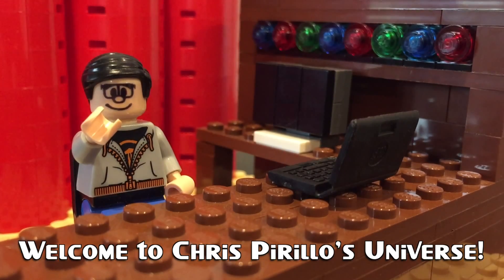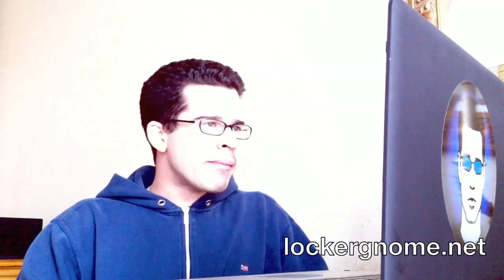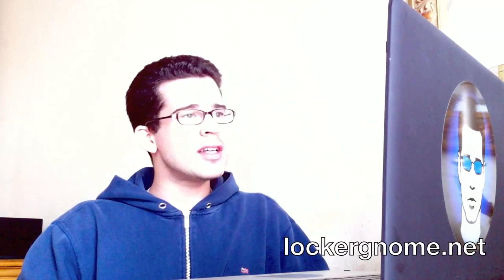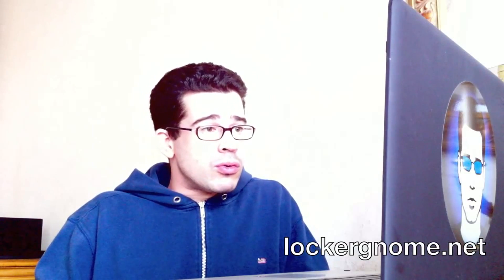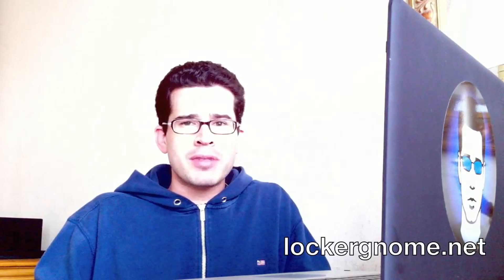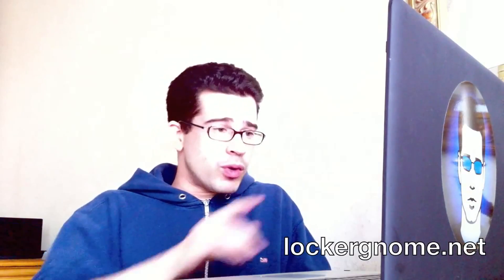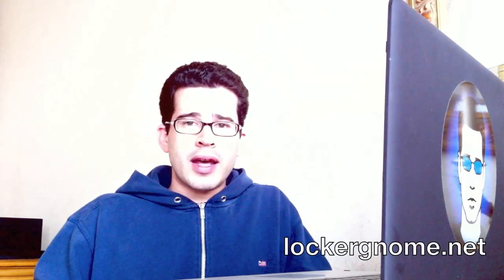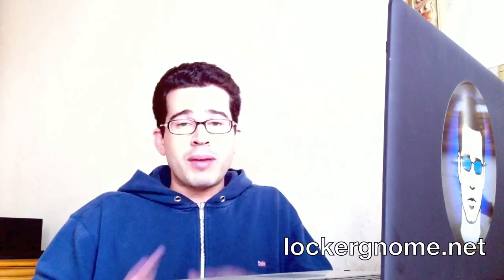Does the SD Card Brand Matter?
- Over on Lockergnome, BMM2010 asked: "Does a class and make (manufacturer) of an SD/micro SD card really make a difference?" The short answer is that yes - it does. I have always believed that you get what you pay for. If you think you're getting an amazing deal, you may end up with junk that will fail on you. Most of the time, you tend to get more bang for your buck. The class of an SD card determines how fast it is. A class 2 card, therefore, should not get the speeds of one that is a class 10... so don't believe the crap advertising telling you otherwise.